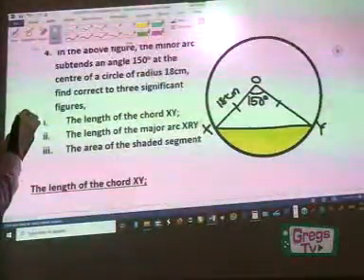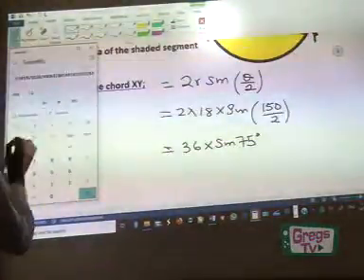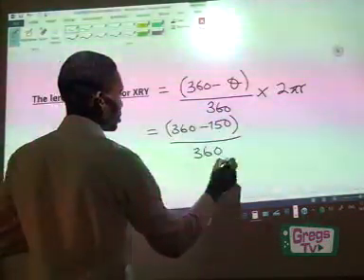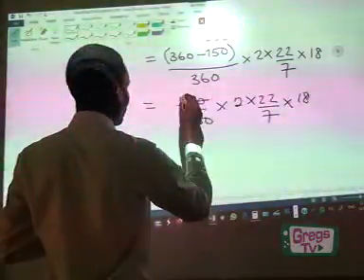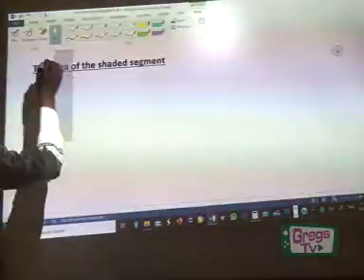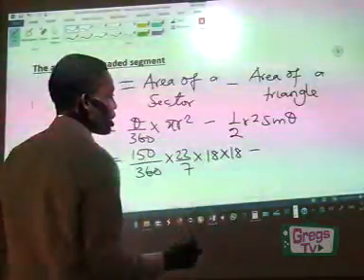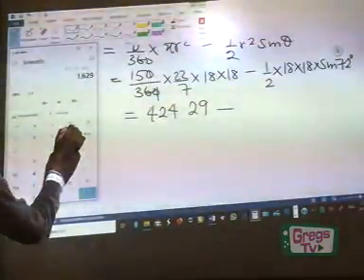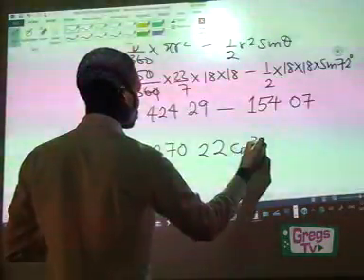Area of Shaded Segments - Measuration